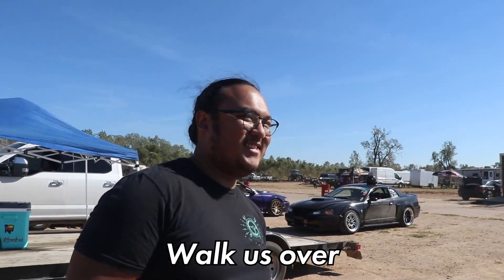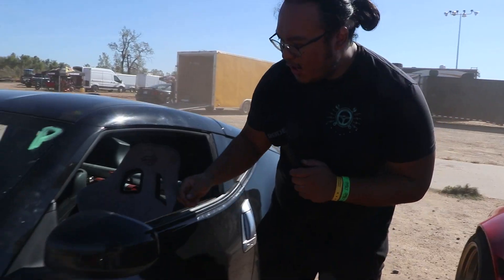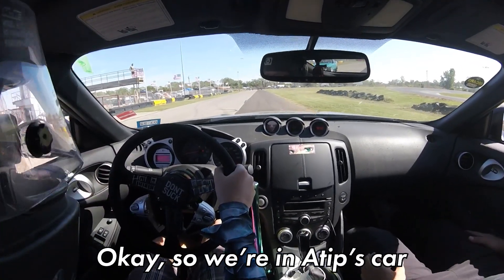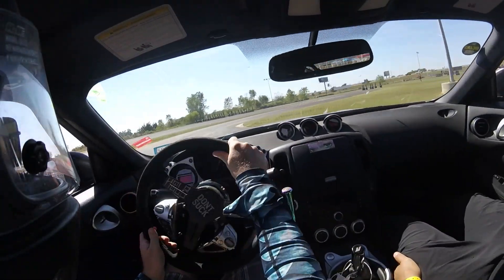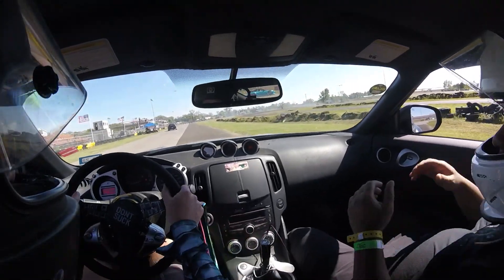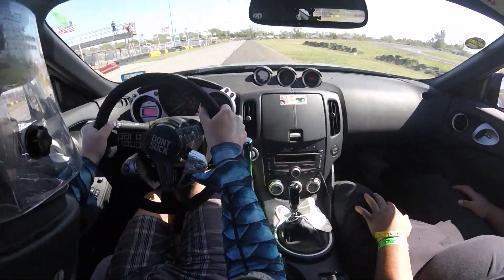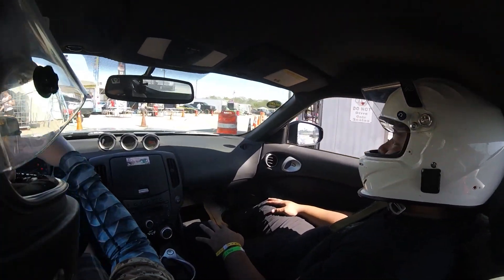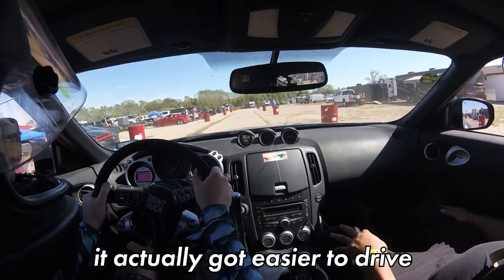How Hard is Drifting with a VLSD? (Viscous Differential)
Can you drift with a viscous differential? I take the wheel of a "simple seat time" Nissan 370Z to find out just how hard it is to drift with a VLSD, then compare a lap with my 2 way clutch diff in my S13!

Wheel and Pedal Kits:
Thrustmaster TX
Thrustmaster T300